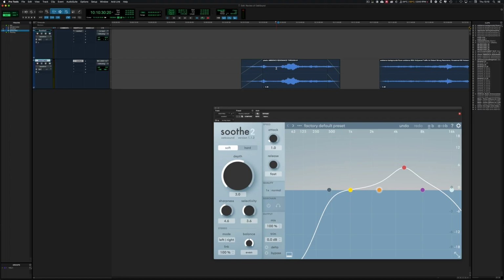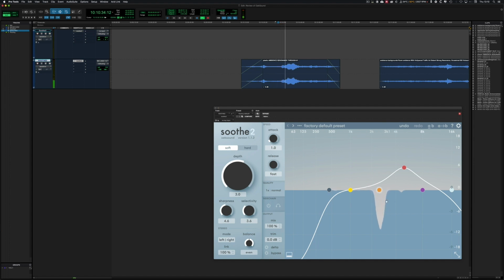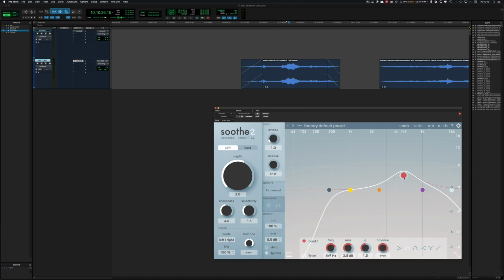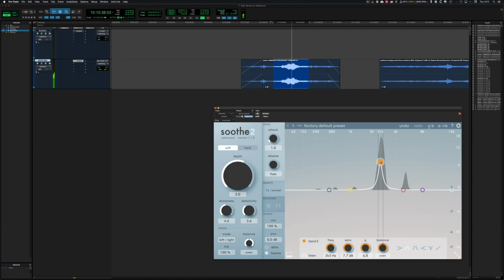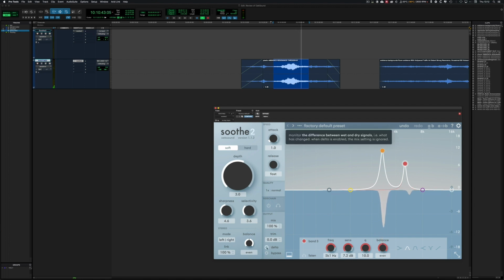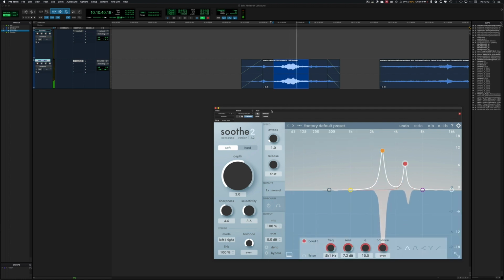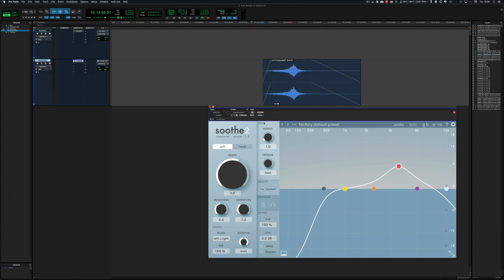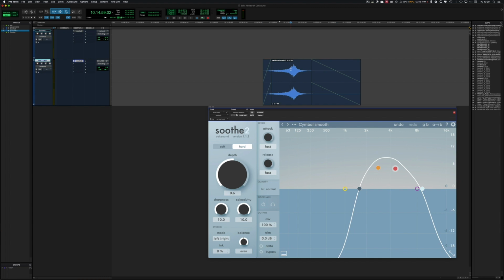oeksound's soothe2 For Banishing Voiceover Muddiness And Sibilance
In this video for Production Expert, Graham Kirkman gives us an overview of oeksound's soothe2 explicitly aimed at those mixing post audio.

oeksound describe soothe2 as a "dynamic resonance suppressor that identifies problematic resonances on the fly and applies matching reduction automatically. soothe2 can be used to reduce harshness, sibilance and mud from the sound source, and excels in fixing a range of problems.

With soothe2 you can: Remove harshness from close mic'd sound sources. Transparently manage sibilance in vocals and dialogue. Treat uneven tonal balance from suboptimal recordings: clear muddiness, boominess, and proximity effect. Soften overly bright guitar and piano recordings. Tame piercing synth sounds."